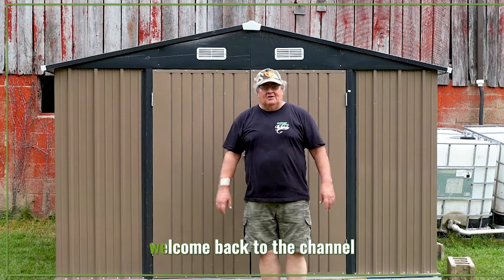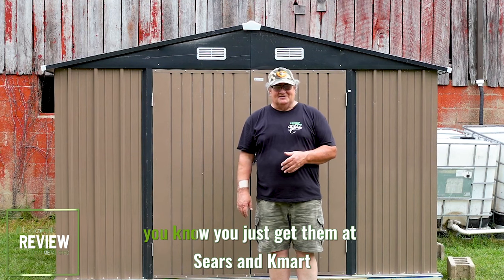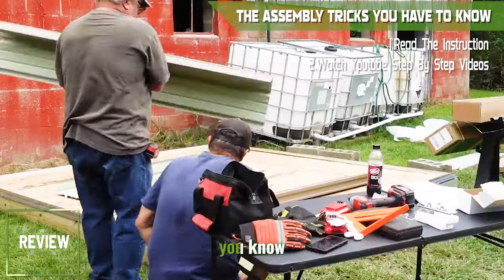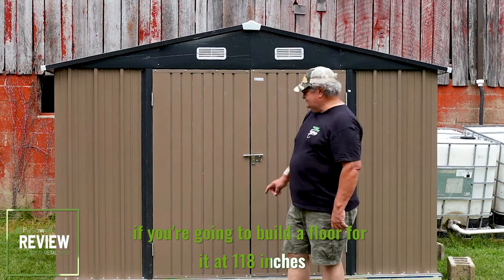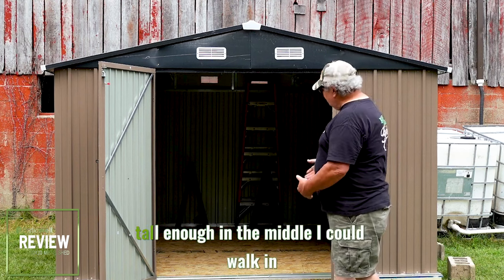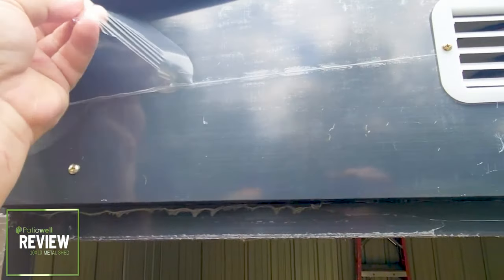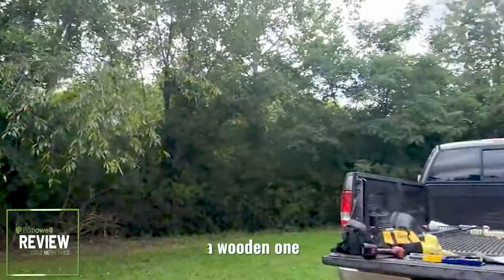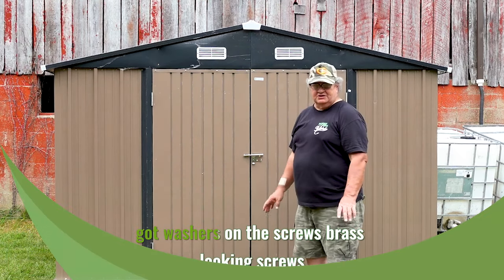Building Tricks & Reveiws - Patiowell 10X10 Metal Shed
Patiowell invited @StBernardAcres  explore the 10X10 metal patio shed, providing you with valuable tips, tricks, and in-depth reviews to help you make an informed decision.

0:00 Intro
2:00 The assembly tricks you have to know
5:17 Details and inside
7:49 Conclusion